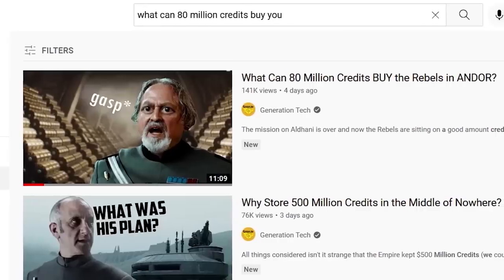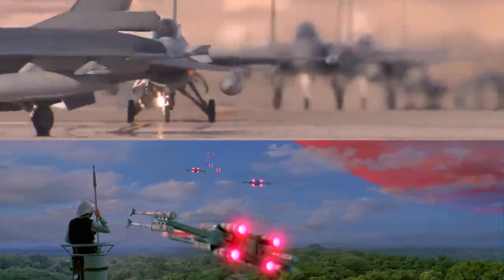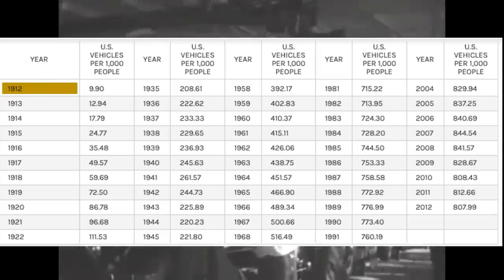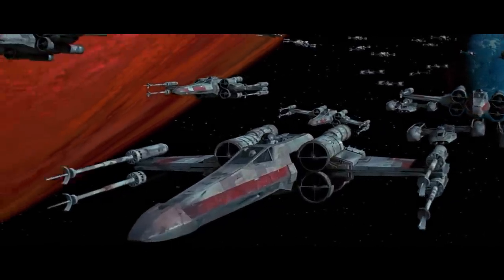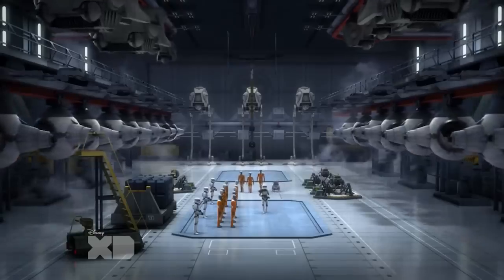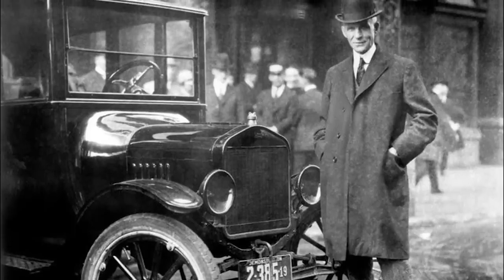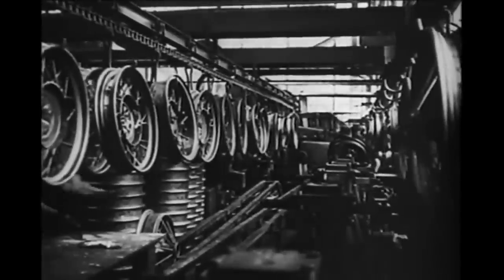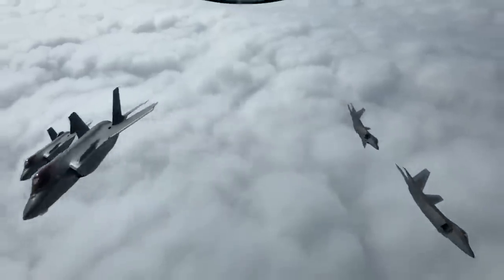Why X-wings Are SOO CHEAP Compared to REAL JET FIGHTERS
💥Use my link to install BLOODLINE for Free: ✅ & Get a special starter pack [Available for the next 30 days]

A lot of people pointed out in our video that starfighters are much cheaper than jet fighters in real life. We explain the economics behind this.

INSTAGRAM    AXIEFILMS
TIKTOK AXIEFILMS